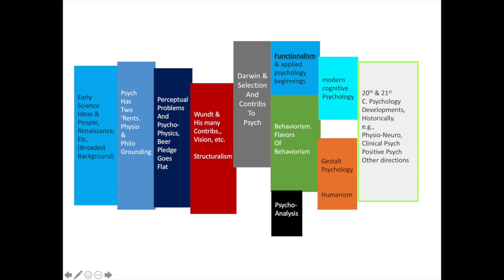Week 11 Orienting, Perspectives, PSYC 410 April 5, 2020 (Required)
8.5 minutes to share some on what we've been doing and where we are going. Please view!